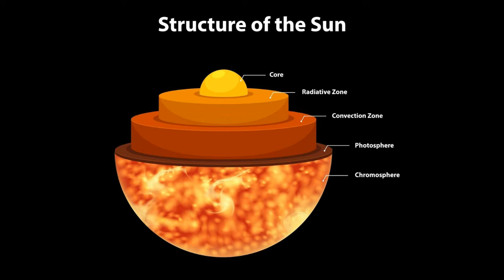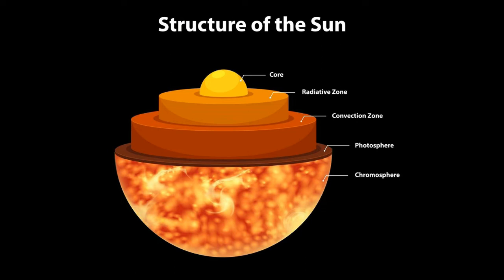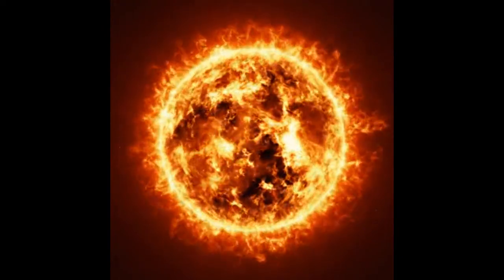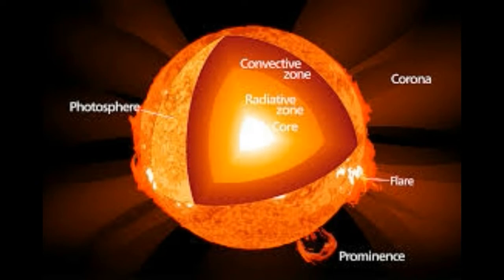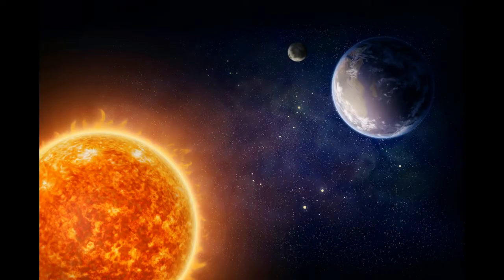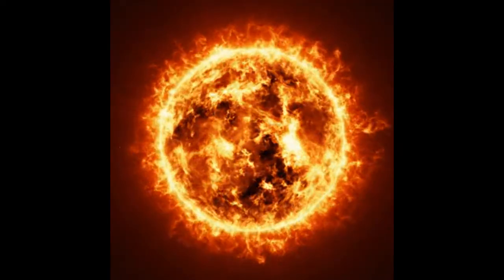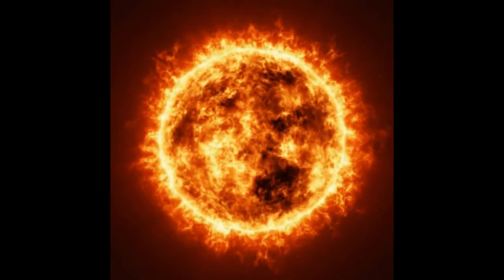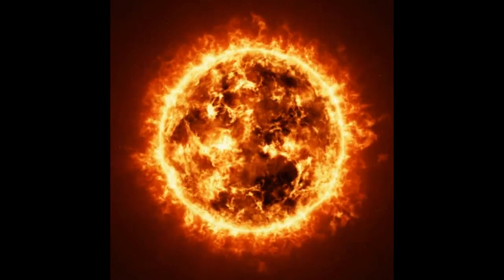Structure of sun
Anatomy of the Sun
The inner layers of the sun
Sun Inner Layers
Our sun is the closest star to Earth and the source of energy for all life here. The sun has been so important to humans that it has been celebrated and worshiped since ancient times. Ancient cultures built monuments to the sun, set up the calendar based on it, and took note of lunar and solar eclipses. The sun gets its name from the Romans, who called it Sol; this was translated into sun in modern English.

The sun is essentially a huge burning ball of gas in the sky only 100 million or so miles from Earth. The majority of gas in the sun is hydrogen and helium, and it is so hot that all of these elements exist in the gaseous state. The gas is held together by gravity, which creates intense heat and pressure in the core. The sun has an interior consisting of the core, radiative zone, and convective zone. It has a visible surface called the photosphere, then the chromosphere, which usually isn't visible, and the very outer layer called the corona.
Inner Layers
Let's start at the core of the sun and work our way outward. Like any hot ball of fire in the sky, the sun has an inner core. This is where fusion occurs. The core is the very center of the sun where fusion occurs. The core has extremely high temperature and pressure. It is so hot here - 15 million degree Celsius - that nuclear fusion occurs. In the case of our sun, four hydrogen nuclei are fused into one helium nuclei while releasing a bunch of energy as photons. The sun produces so much energy that according to NASA, it can melt a block of ice one mile wide by two miles long in just one second. The core is the hottest part of the sun and the only part of the sun that produces much energy. The sun cools off as you travel from the core to the outside, with the exception of the chromosphere.

The next layer of the sun is the radiative zone, the layer of the sun directly above the core. This zone, as you can probably guess, emits radiation, and the radiation from the core diffuses out from here. It may take photons millions of years to get out. The next layer as we work our way outward is the convective zone. In this layer, photons produced by fusion in the core make their way to the surface of the sun through convection.

This zone is dominated by convection currents that carry the energy produced through fusion in the sun's core outward to the surface. A convection current is when hot gas rises next to cooler gas falling, which causes movement or currents. This energy is carried by photons which can take 200,000 years to move from the core to the sun's surface. It then takes eight minutes for those photons to travel to Earth and provide us with energy.

Outer Layers
The first of the outer layers of the sun is the photosphere. This is the part of the sun that we see because it emits light in our visible wavelengths. This layer is about 300 miles thick, and the temperature has cooled to 5,500 degrees Celsius. There is not really a 'surface' to the Sun, but this is the layer that we see that looks like it is the surface.

Chromosphere - The chromosphere is a layer in the Sun between about 250 miles (400 km) and 1300 miles (2100 km) above the solar surface (the photosphere). The temperature in the chromosphere varies between about 4000 K at the bottom (the so-called temperature minimum) and 8000 K at the top (6700 and 14,000 degrees F, 3700 and 7700 degrees C), so in this layer (and higher layers) it actually gets hotter if you go further away from the Sun, unlike in the lower layers, where it gets hotter if you go closer to the center of the Sun.

Transition Region - The transition region is a very narrow (60 miles / 100 km) layer between the chromosphere and the corona where the temperature rises abruptly from about 8000 to about 500,000 K (14,000 to 900,000 degrees F, 7700 to 500,000 degrees C).

Corona - The corona is the outermost layer of the Sun, starting at about 1300 miles (2100 km) above the solar surface (the photosphere). The temperature in the corona is 500,000 K (900,000 degrees F, 500,000 degrees C) or more, up to a few million K. The corona cannot be seen with the naked eye except during a total solar eclipse, or with the use of a coronagraph. The corona does not have an upper limit. Credit: National Solar Observatory